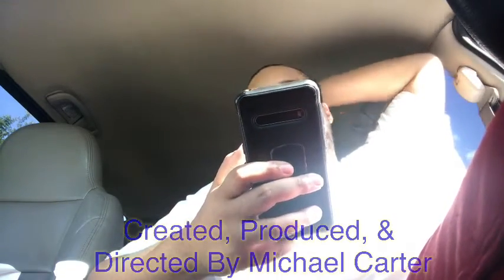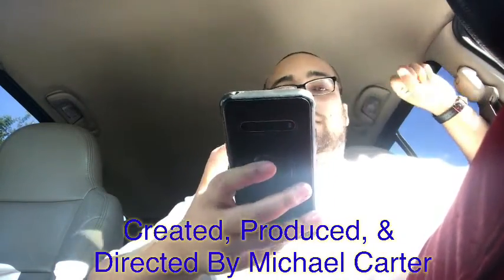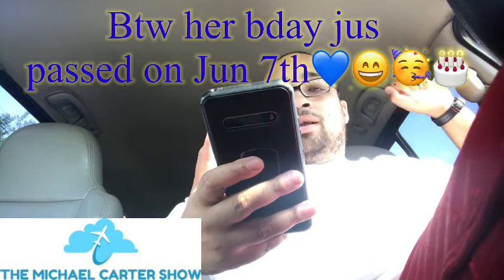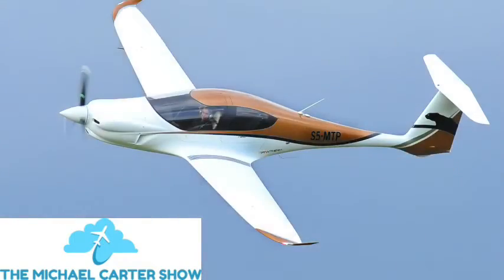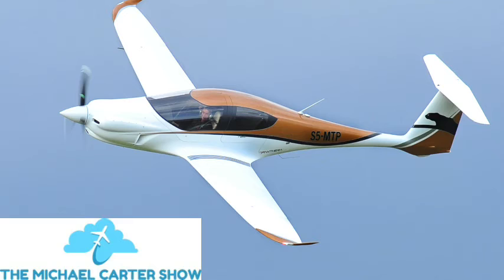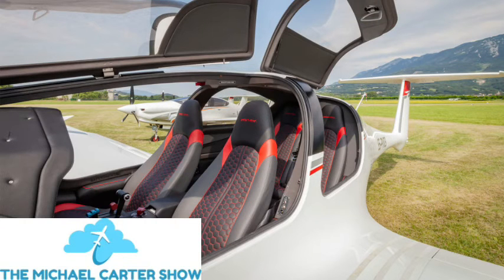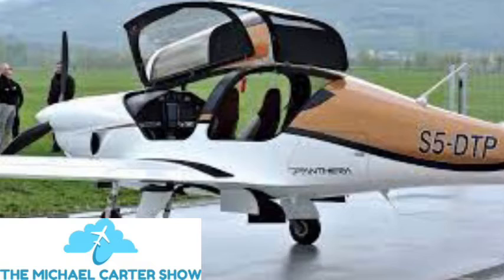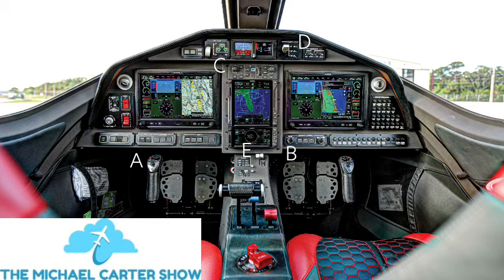2012 Hyundai Sonata & Pipistrel Panthera